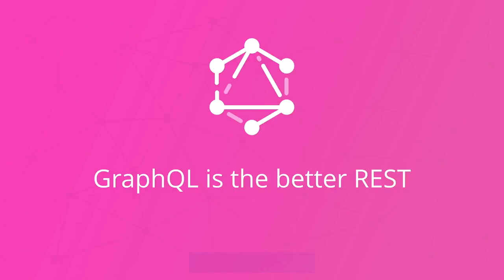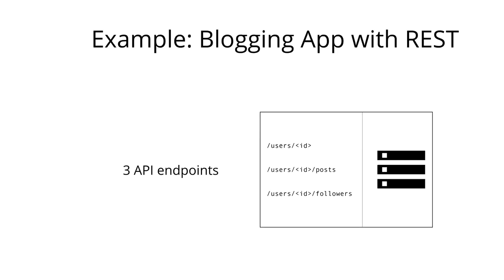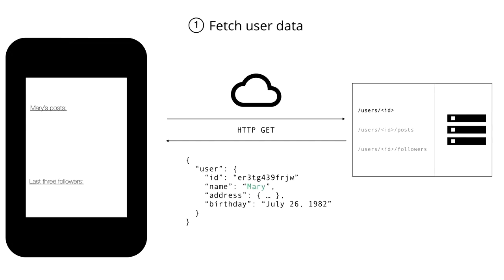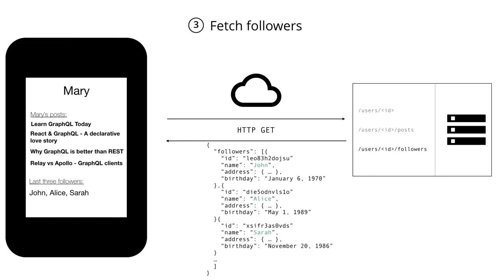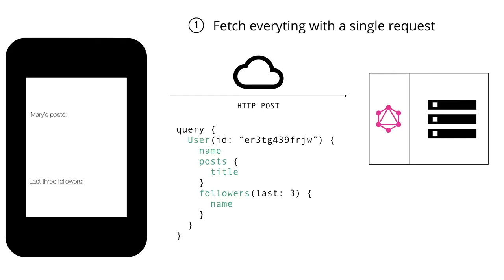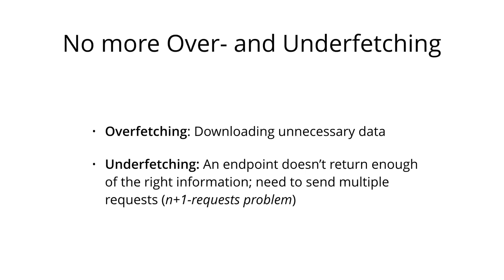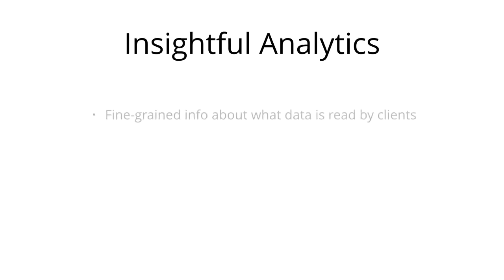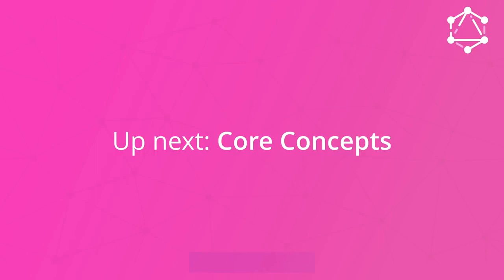A Comparison of GraphQL and REST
In this video,  you will learn why GraphQL is the better alternative to RESTful APIs.